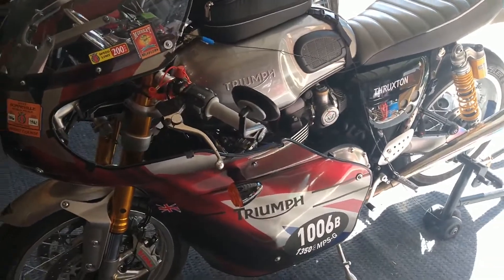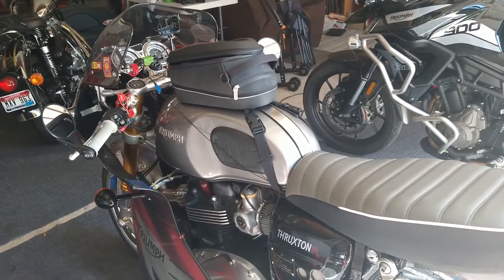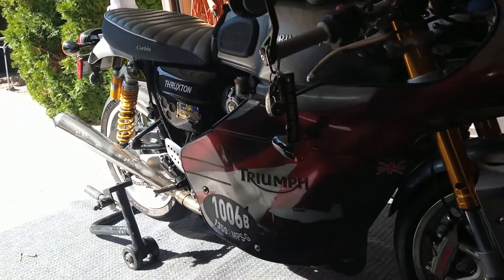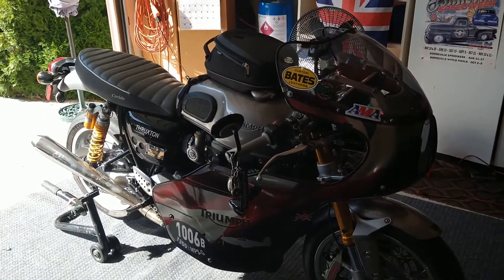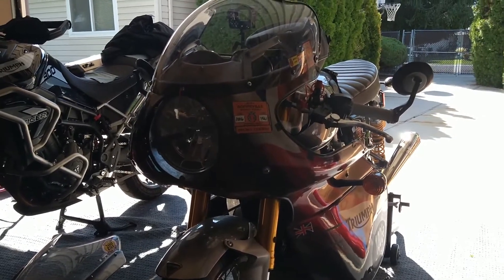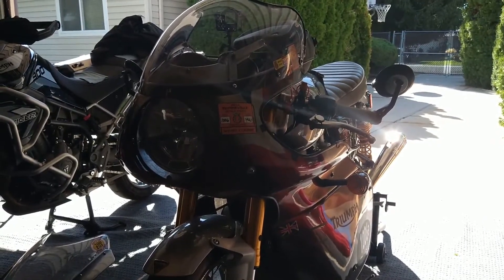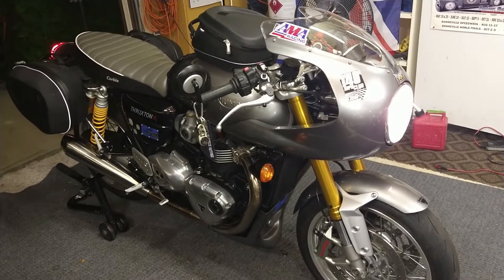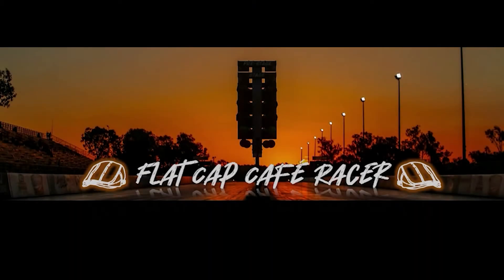(F) Time to get Thruxton R out of it's race fairing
I have about a dozen videos from the "Flat Cap Cafe Racer" channel I'll be sharing with the "Justdad" channel over the next couple of months.

There are only about a dozen people who subscribe to both, for those folks I will put an (F) prefix in front of the title of videos coming from the "Flat Cap Cafe Racer channel to identify it as a video you might have seen before.

I also have about a dozen videos from the "JustDad" channel that I will be sharing on the "Flat Cap Cafe Racer" channel they will have a (J) prefix in the title.

No prefixes indicate it is a new video